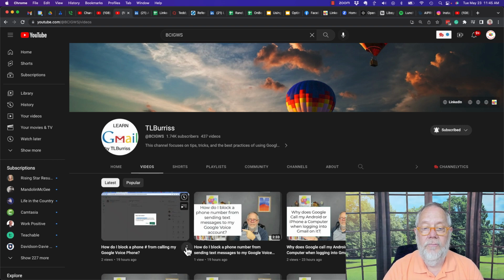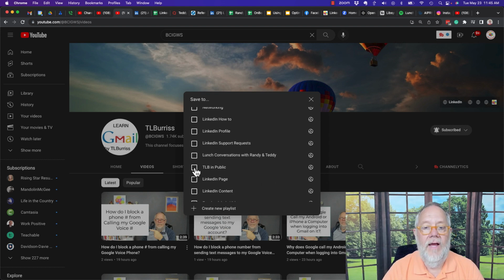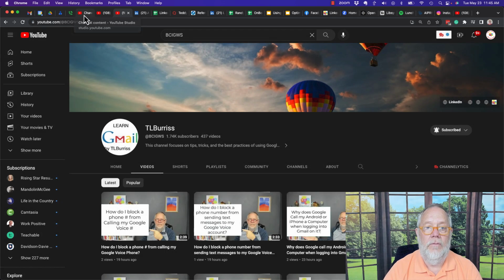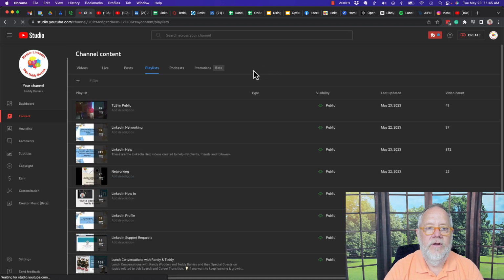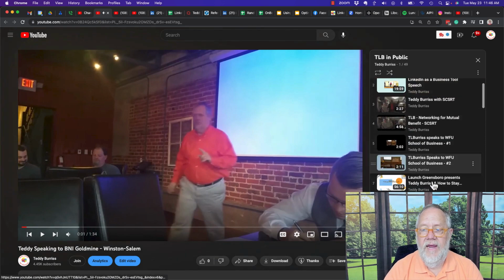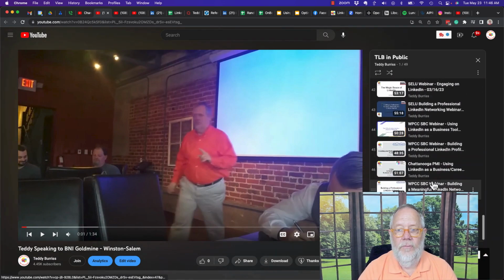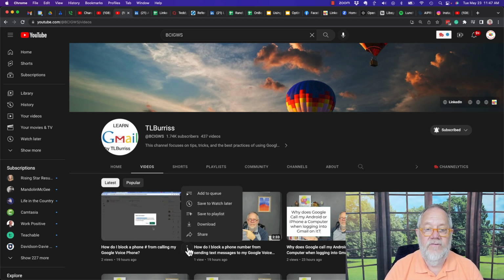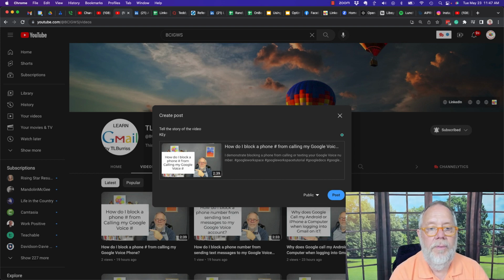How can I share other people's Youtube videos to my YouTube Channel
Here are two ways of showing other Youtube videos on your own YouTube Channel